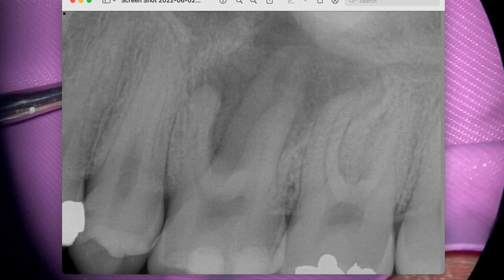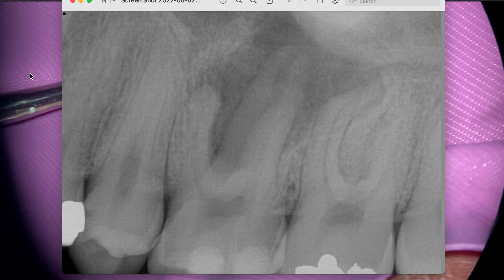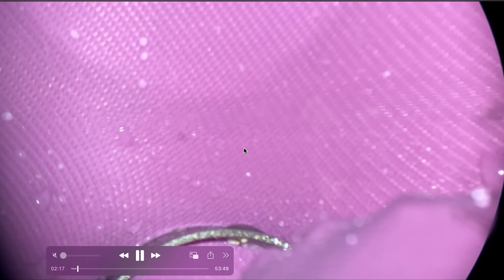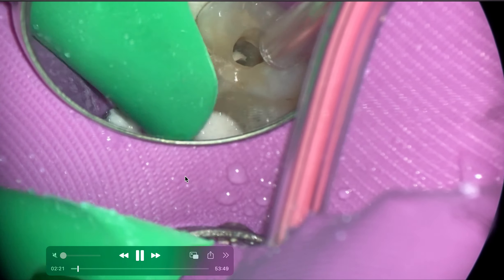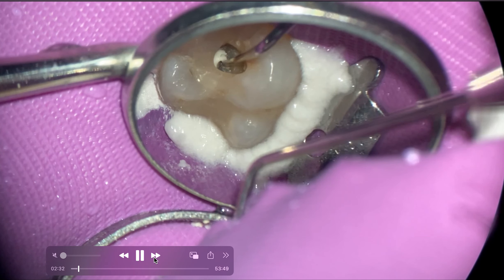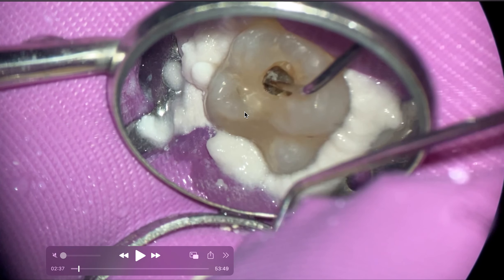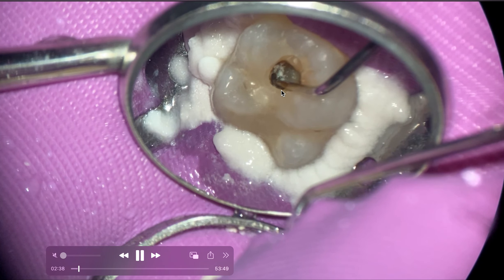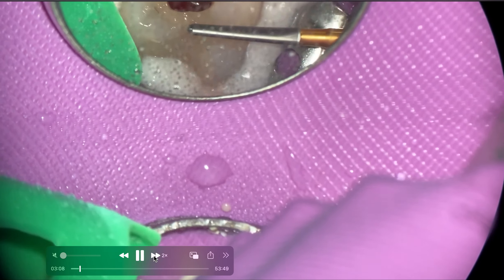MAX MOLAR ACCESS (Ep.1 of Whole Case)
This is a post from our course (Root Canal Like an Endodontist).  The question was about different hand filing techniques and I figured that we might as well share the video.
Wan to increase your endo confidence?  Check us out @ allthingsendo.ca. You won't be disappointed.
Looking to up your mb2 game?  Check out mb2hunter.com for a course specifically designed to tackle mb2 canals.